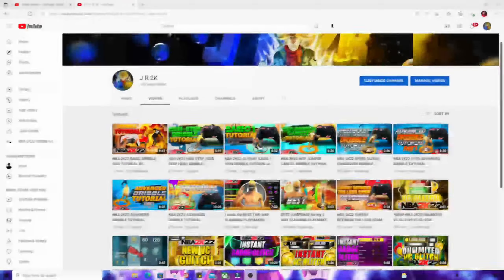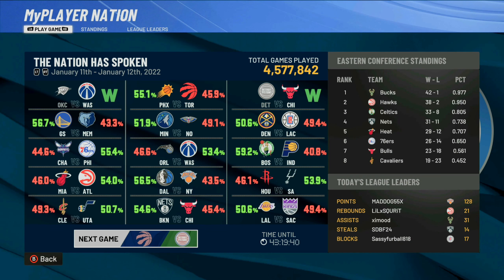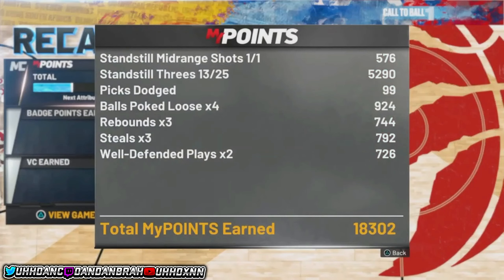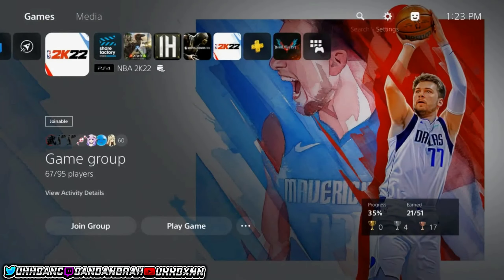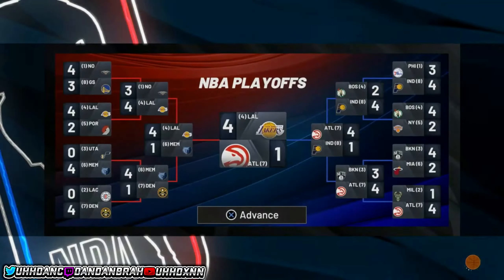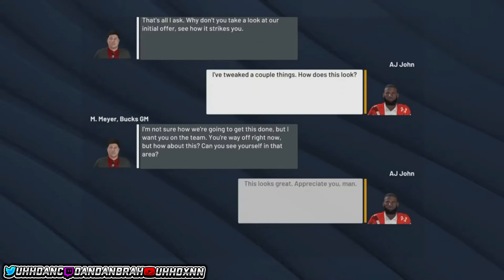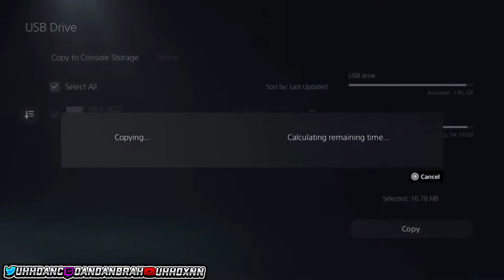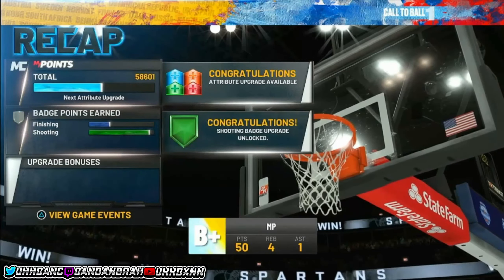*NEW* NBA 2K22 INSTANT BADGE GLITCH CURRENT GEN! BADGE GLITCH 2K22! NBA 2K22 GLITCH!